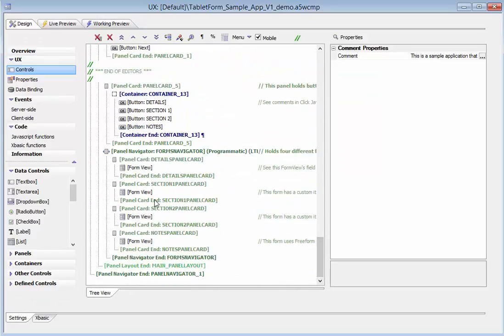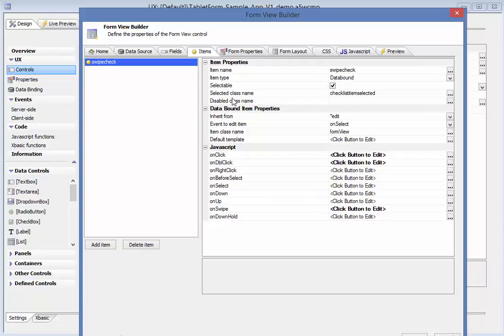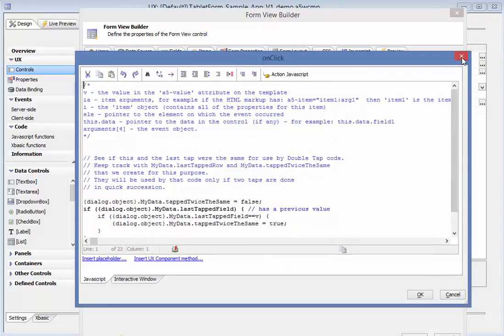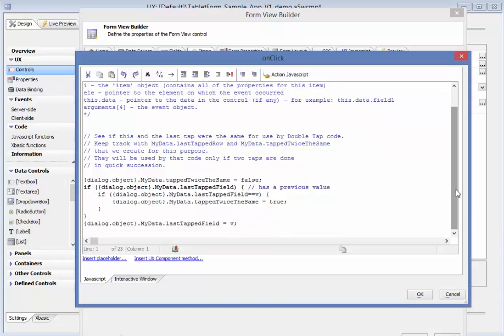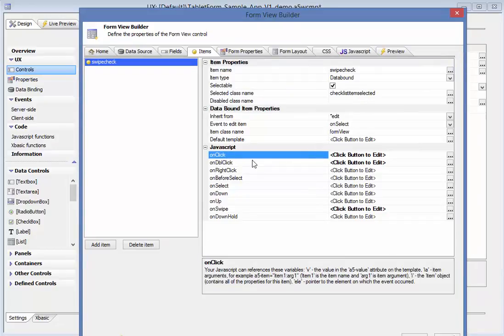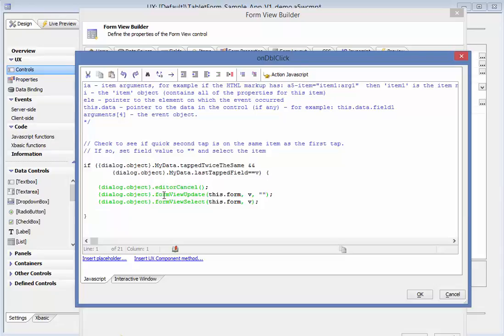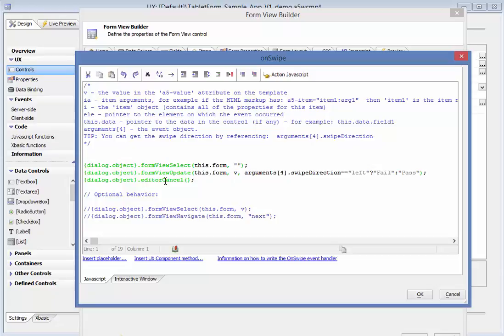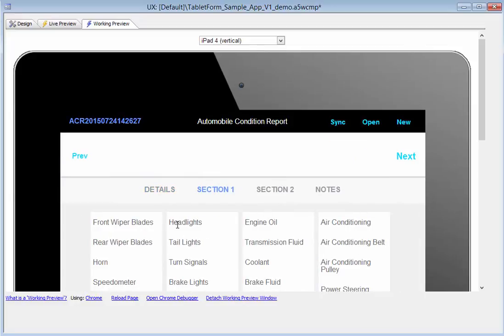Tablet Form Checklist Swipe